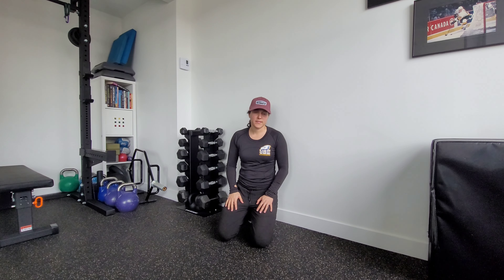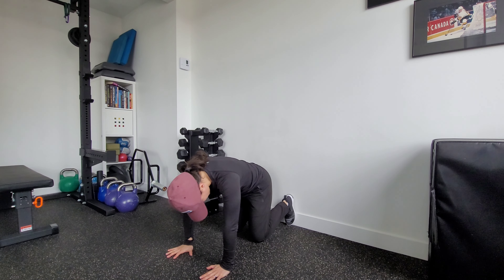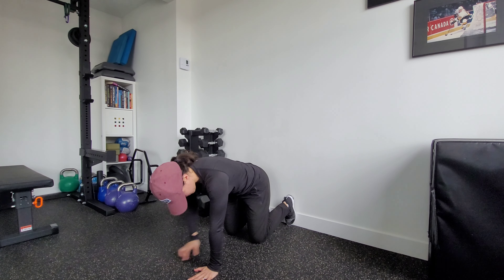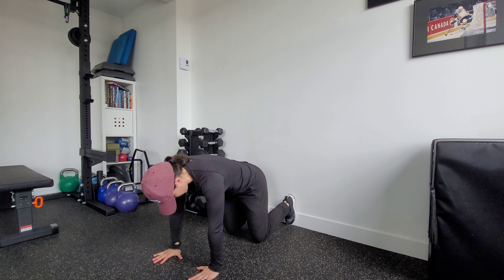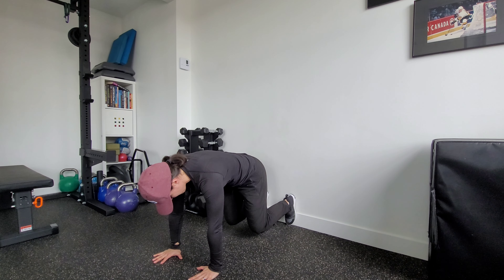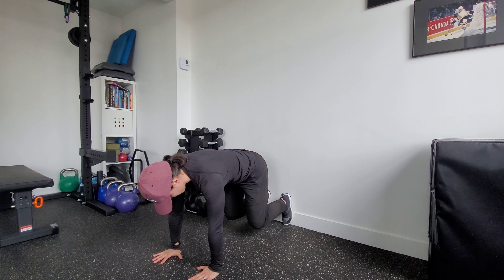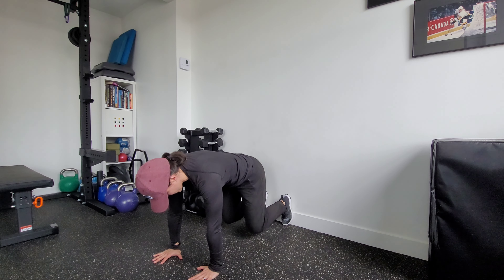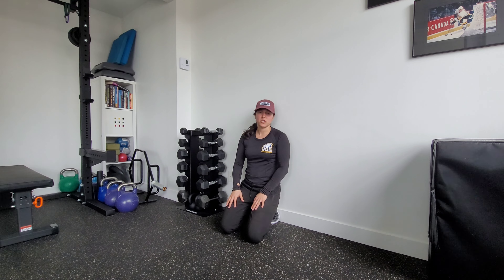Wall Referenced Bear March